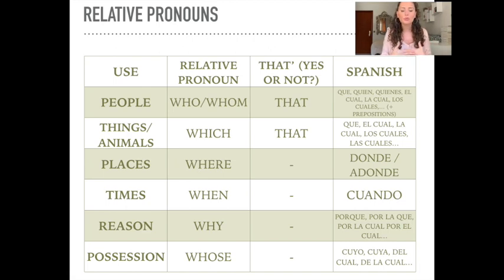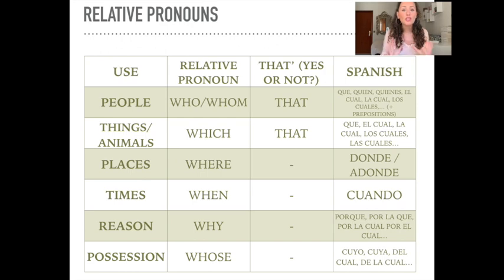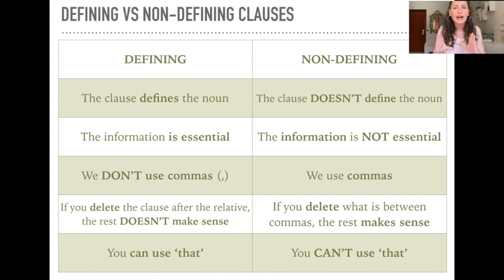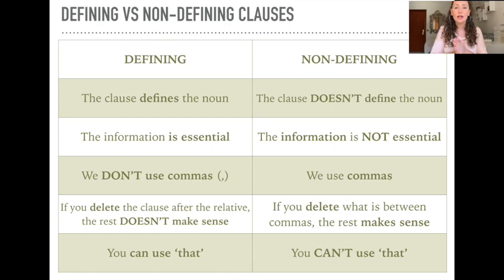RELATIVE PRONOUNS & CLAUSES (DEFINING/NON-DEFINING)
In this video I explain the relative pronouns and the types of relative clause: defining and non-defining.